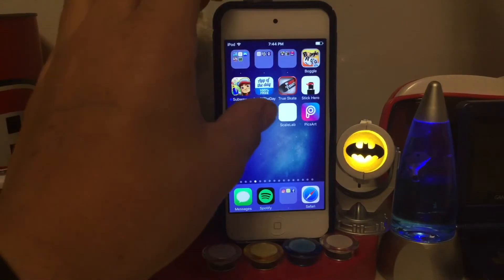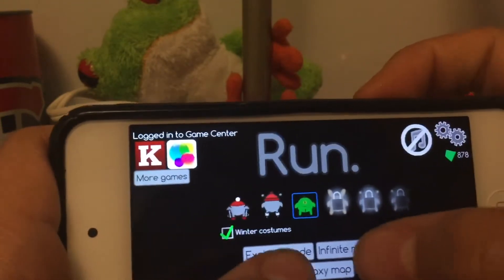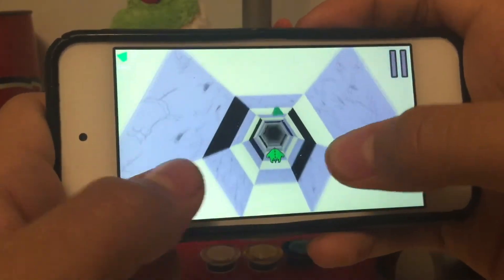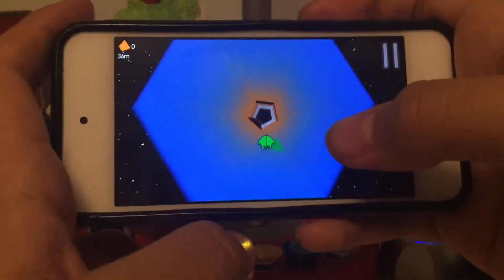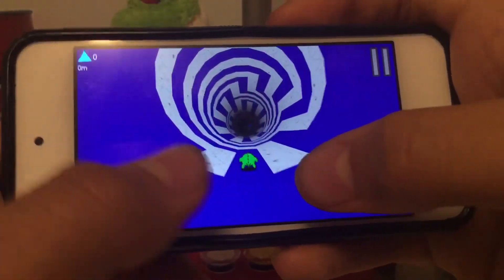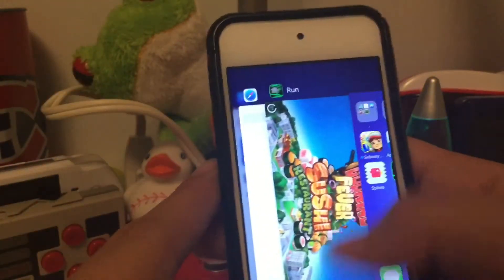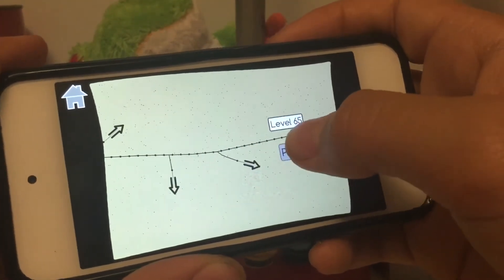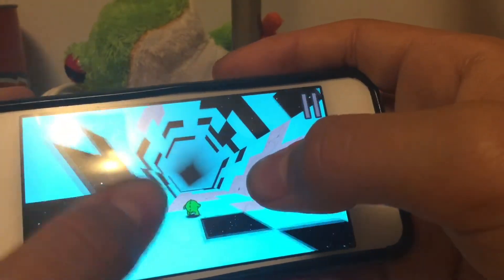App Of The Week #4: Run!!! by Kongregate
Run!!! by Kongregate